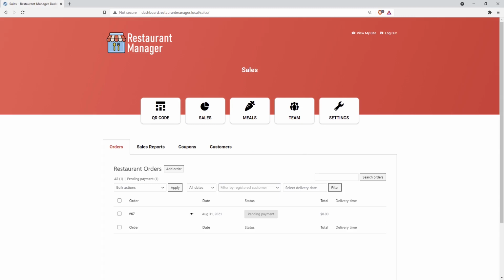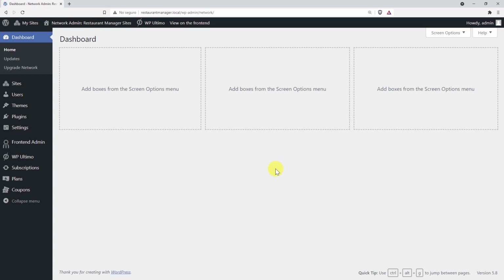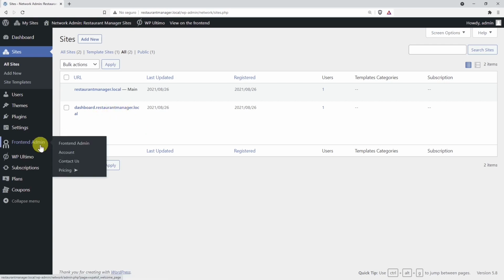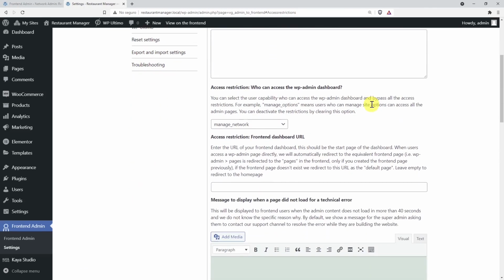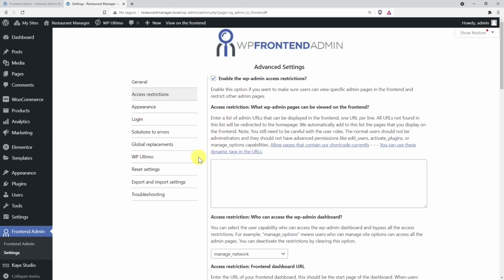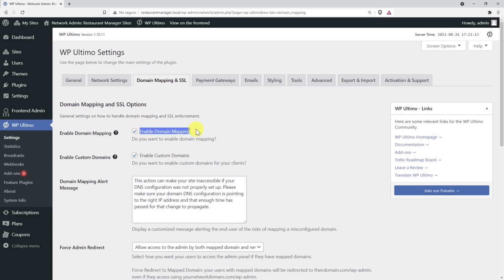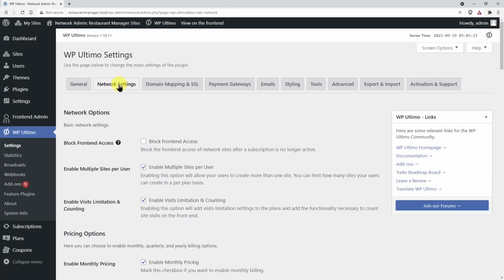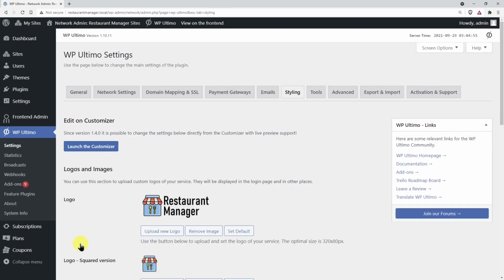2- How to Set Up your Multisite Network for the Global Frontend Dashboard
Content of this video:

00:00 About the course

00:43 How to configure your multisite network for the global dashboard

01:05 Create a new site on your network

01:53 Set up the WP Frontend Admin's global settings

02:35 Set up the WP Frontend Admin's access restrictions

03:35 Set up the WP Ultimo + WP Frontend Admin compatibility

04:14 Set up WP Ultimo's global settings

Learn how to set up a WordPress Multisite Network for the global frontend dashboard. Your platform users will use this frontend dashboard to manage their restaurant sites, sell food online, view orders, etc.

BACKGROUND MUSIC